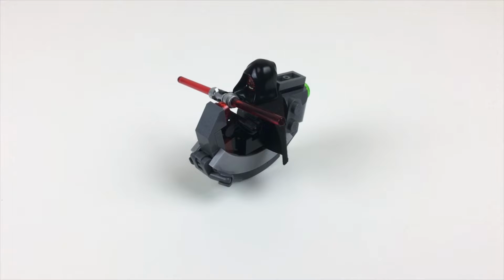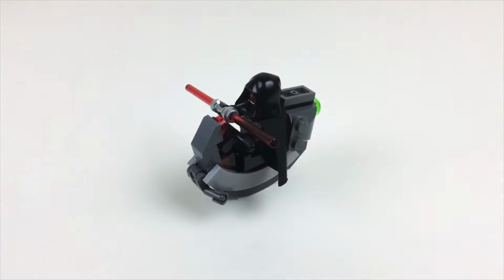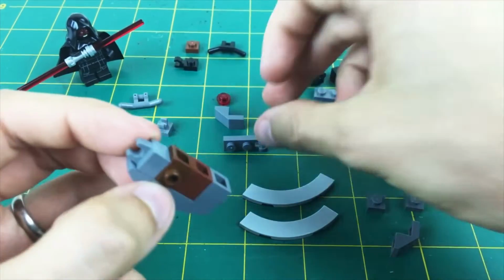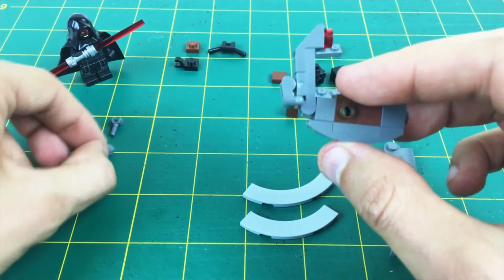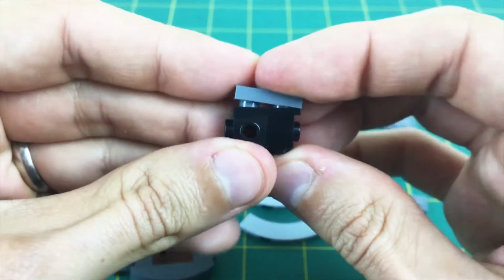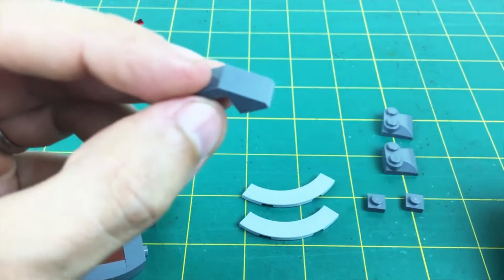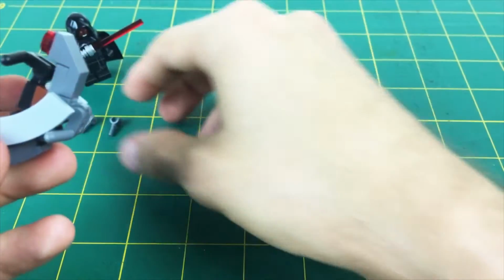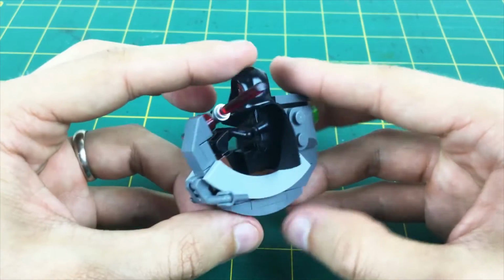Let's Build! Episode 4 - Darth Maul's Bloodfin Speeder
In this episode we take a look at how to build my rendition of the speeder bike piloted by Darth Maul when he attacked Qui-Gon on Tatooine! This is another small build of something that is quite iconic to the star wars saga which I don't think has quite been done justice in official sets.

Download the Stud.io model for free right here to use as your digital parts list!